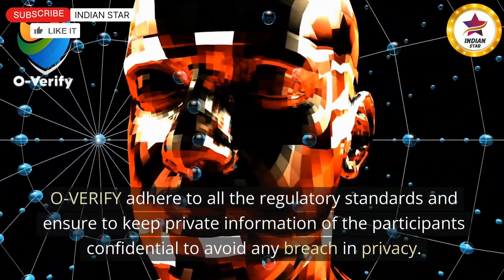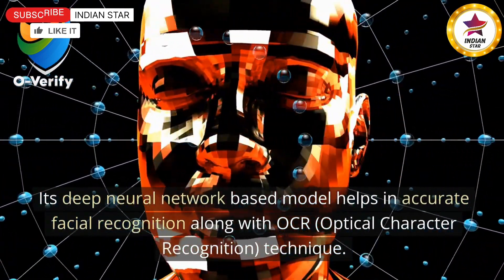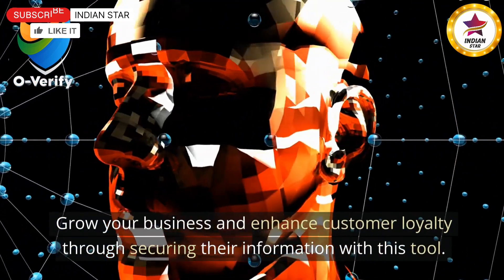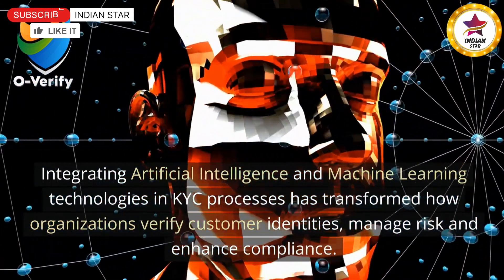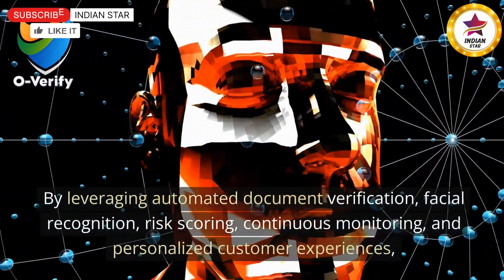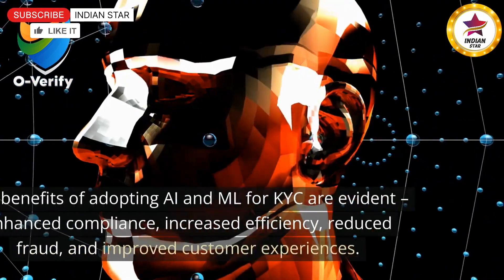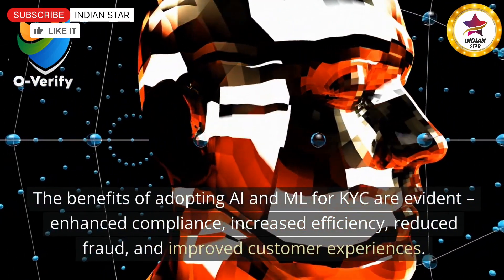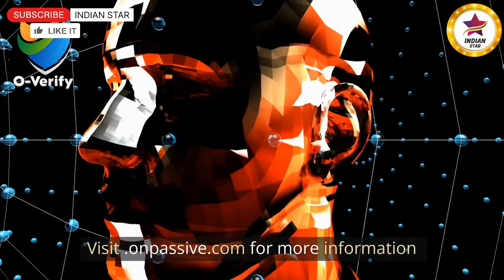Leverage OVERIFY For Your Business Growth by ONPASSIVE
O-VERIFY : The Future of KYC by ONPASSIVE

O-Verify – is a Customer verification application (Know Your Customer) powered by AI technologies, that businesses and financial institutions can use to verify and authenticate the identity of their customers.

WHY DO OES CUSTOMERS BE VERIFIED ?
• As a responsible organization, ONPASSIVE is committed to ensuring the best practices in every engagement we do.
• As part of compliance standards, we need to ensure all members are verified within our Ecosystem (OES).
• The KYC process helps us to ensure that we are dealing with legitimate customers and helps maintain integrity.

O-VERIFY SOLUTION FEATURES :
1. DOCUMENT VERIFICATION
• Verifying the authenticity and validity of various documents
• Fair, fast, and accurate verification results.
• Support over 500 document types in 242 countries.

2. FACE AND ID IMAGE VERIFICATION
• Comparing a facial image with ID Photo using AI technology.

3. LIVENESS DETECTION
• Assessing the authenticity of a person's biometric traits, such as their face
• Ensure that they are physically present and not attempting to deceive the system using static images, videos, or masks.

4. SECURE STORAGE
• O-VERIFY system and customer data are protected as per the regulatory standards and audited by leading agencies to ensure the data is protected and secured.

VERIFICATION PROCESS :
• Document Upload
• Face Recognition
• Face & ID Image

SIMPLE STEPS for VERIFICATION :
• Option 1: Start Verification from the "PROFILE" Page.
  OR
• Option 2 : Start Verification from the "MY WALLET" Page.
• USER CONSENT PAGE
• Step 1 : Identity Verification (National ID/Passport/Driving License)
• Step 2 : Face Recognition
• Step 3 : Selfie + ID Verification
• Step 4 : DATA Verification

CHECK Verification Status from "PROFILE" page or "MY WALLET" page.

"ONPASSIVE" is an AI Technology Company that builds fully autonomous SaaS products for our global customer base using the latest AI software technologies. ONPASSIVE AI company brings a competitive advantage, innovation, and fresh perspectives to business and technology challenges. We are here to accelerate innovation and transform businesses from strategy to design, implementation, and management.

On the 1st month of its launch, ONPASSIVE Company has made total of 1.6 Million Users and as of Today, the total users are around 5 Million Users. The Company aims to reach 10 Million Users within the end of this year, 2023.

Below are the List of Apps which are/shall be made by ONPASSIVE :-

1. O-MAIL (Alternate of Gmail)
2. O-CONNECT (Alternate of ZOOM)
3. O-NET (Alternate of Facebook)
4. O-Trim (Alternate of TrimUrl)
5. O-Tracker (Alternate of Google Analytics)
6. O-Wallet (Alternate of Paytm, G-Pay, etc)
7. O-Cademy (Alternate of Byju's, Unacademy, etc)
8. O-Shop (Alternate of Amazon, Flipkart)
9. O-Booking (Alternate of Booking.com, makemytrip, etc)
10. O-Capture (Alternate of Tik-Tok)
11. O-Domain (Alternate of GoDaddy)
12. O-Create (Alternate of Hostinger)
13. O-Bless (Alternate of Keeto, etc)
14. O-Virtual (Virtual Private Network)
15. ON-JOY (For KIDS)
16. O-Women (For Women)
17. O-Chat (Alternate of Whatsapp)
18. O-Desk (CRM Software)
19. O-Staff (HRMS Software)
20. O-Counting (Accounting Software)
21. O-Pal
22. O-Peer
23. O-Dit
24. O-Post
25. O-Hire
and many more 100+ products are upcoming. !

How to REGISTER :
1. Click on any of the above two links.
2. A Registration page opens asking to Create a free O-Mail Account (Forget G-Mail and start using O-Mail with Unlimited Storage and incredible features powered by AI (Artificial Intelligence))
3. After filling you Details, click on Submit.
4. ONPASSIVE Ecosystem Dashboard opens.
5.     Enjoy your journey with us.

ONPASSIVE
Shaurya Singh
ONPASSIVE NAGMA TABASSUM
ONPASSIVE Gursminder Dhillon
SURAJ SINGH
Bisma Production (KAFEEL A ANSARI)
JAVER JAFRI official
Vijay Prakash
OP Team Champions, INDIA (Official)
ONPASSIVE-SAPNA GUPTA
Faruk Youtuber
APNE Channel Manendra Singh Gola
India Onpassive News Update
ONPASSIVE Marty Degarmo
ONPASSIVE - RED REDFERN
OVERIFY
O-VERIFY
KYC
UPDATE KYC
ONPASSIVE OVERIFY

BismaProduction(KAFEELAANSARI)
OPTeamChampions,INDIA(Official)
ONPASSIVE-SAPNAGUPTA
ONPASSIVE–REDREDFERN